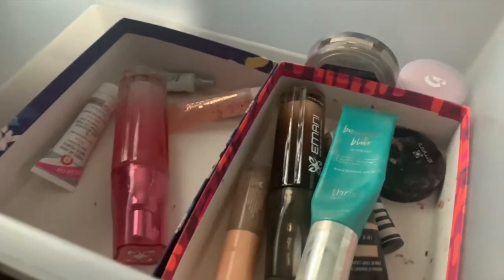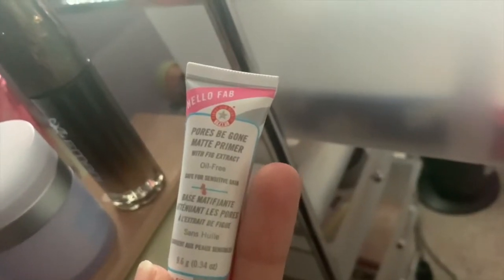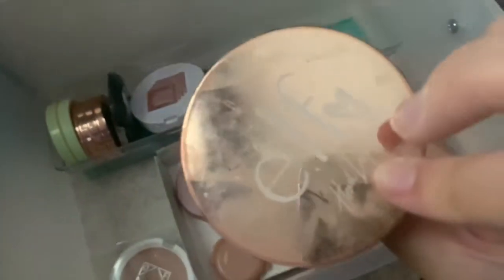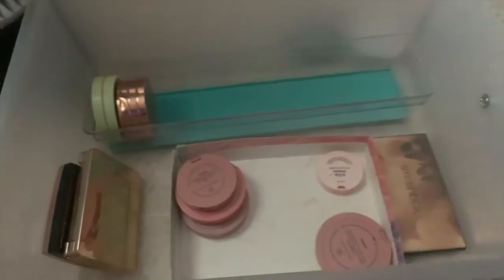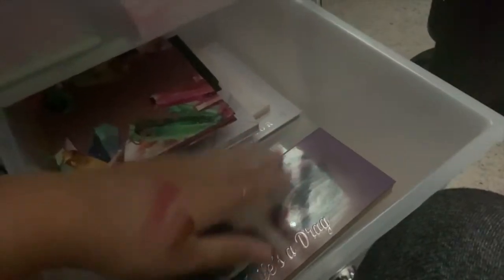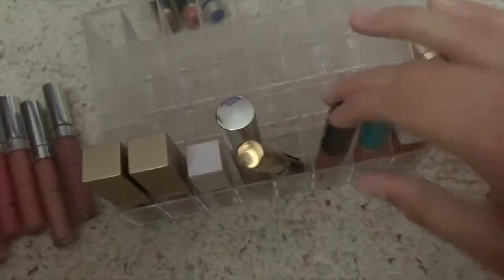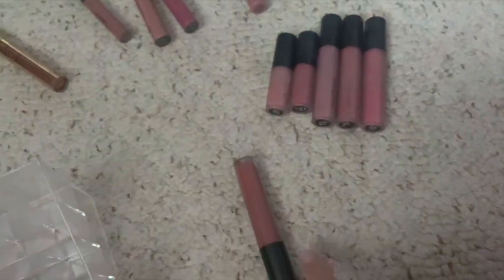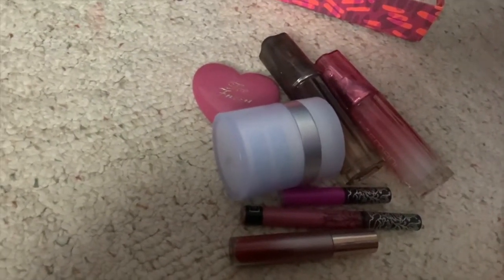Full Makeup Collection Declutter!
XOXO -Katie